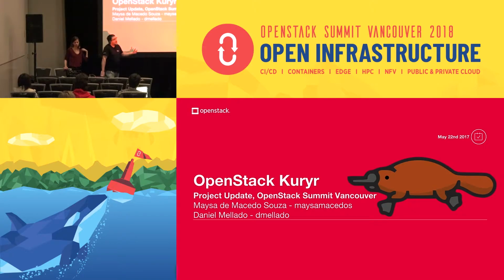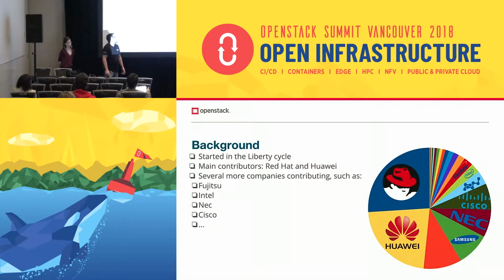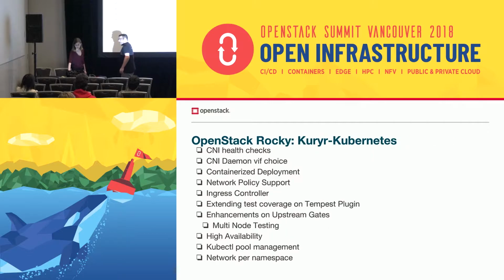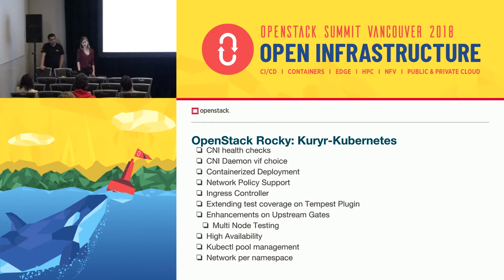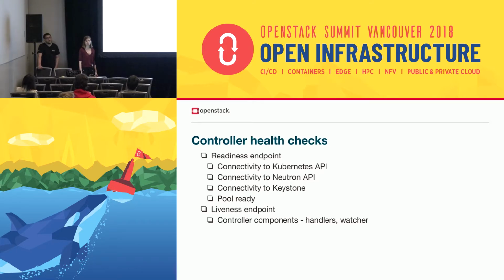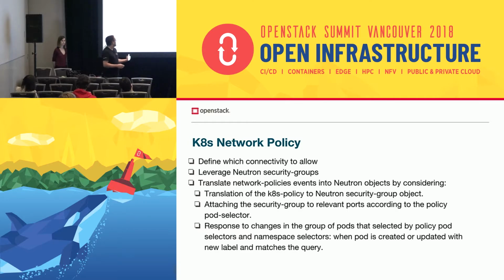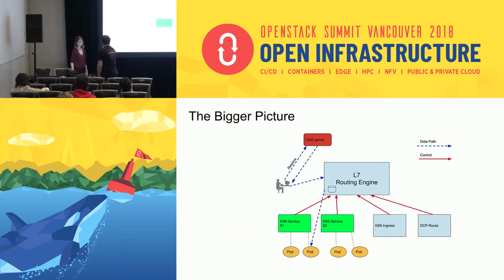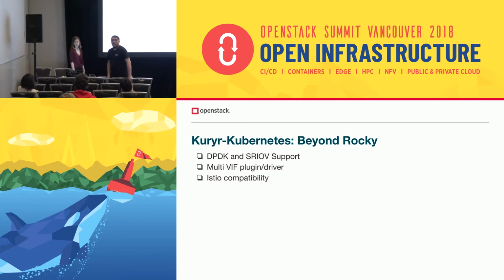Kuryr - Project Update